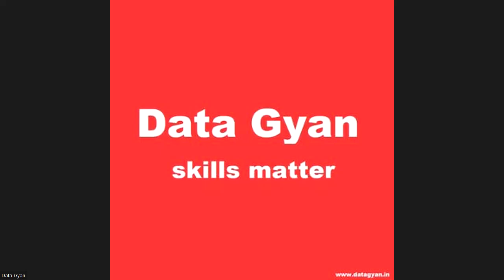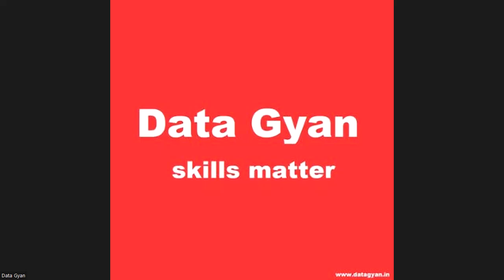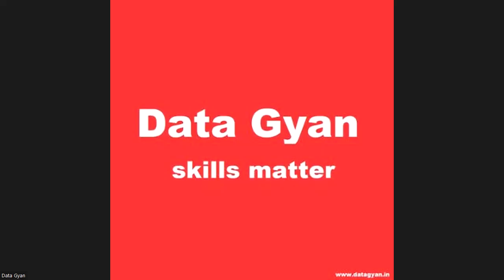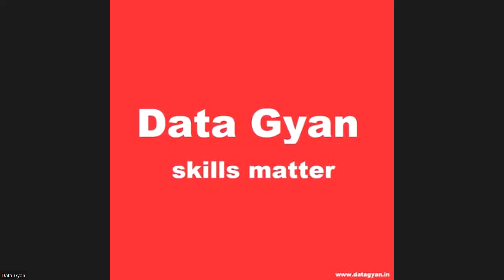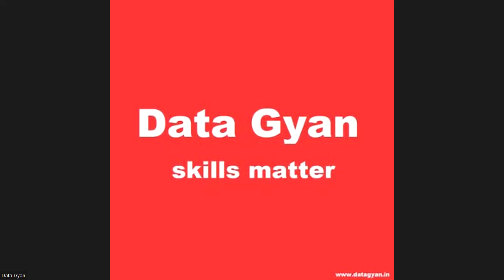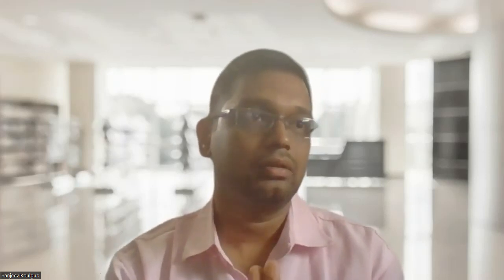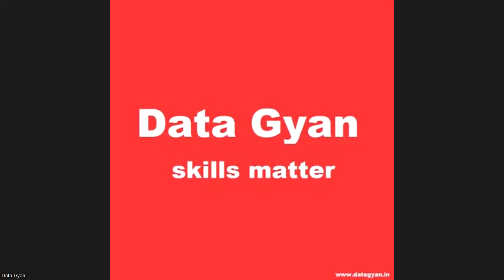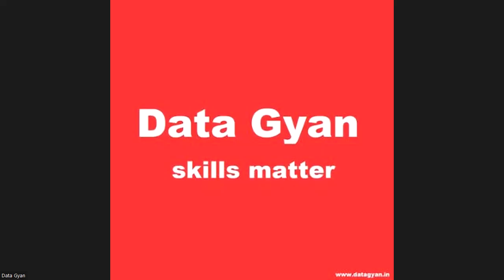Data Science Live Mock Interview For lecturer, Professor | Switched from Teaching to Data Science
Switched_from_Teaching_to_Data Science
Data Gyan, Bangalore is the most preferred institute for freshers & working professionals.
 👉IIT Kharagpur recognize that Data Gyan is the best place for Data  Science & Analytics.
👉Data Gyan is No.1 Data Science and Analytics Academy in India by Placement Record!
🏆We Are MSME Registered Company!!
🏆Proud to be shortlisted as 10 Most Promising Data Science Training Institutes in India 2021 by siliconindia Magazine.

Course Offered:
Data Analytics |Data Science | HR Data Analytics | Banking & Finance Analytics | Pharma Data Analytics | Business Analytics

Programme Highlights
👉Tools & Program: SQL, Tableau, Python, Advance Excel, ML & Power BI
👉 Techniques: Data Analytics, Business Analytics, Machine Learning.
👉 Domain Exposure: Marketing | Retail | Banking | Finance | HR | Sales
👉 Problem Solving: Through a series of real-life projects.
👉 Real-time Projects.: 4 Industry-partnered capstone Projects.
👉 Resume Building: We will Create a Perfect Resume for your Job.
👉 Transition Discussions: Team will Complete Guide you Step By Step.
👉 100 % job assistance: Team will support you till get your Dream Job.
👉 Soft skills: How to Create Presentations that will impress the Stakeholder.
👉 Mock Interview: How to Prepare and Practise for a real Interview that will help to crack your dream Job!
 💥 100% Placement Achievement Records!
🤴You will receive Data Science Certificates & Internship letter

Faculty from Dell & Oracle employees, they are currently working as Data Science Manager